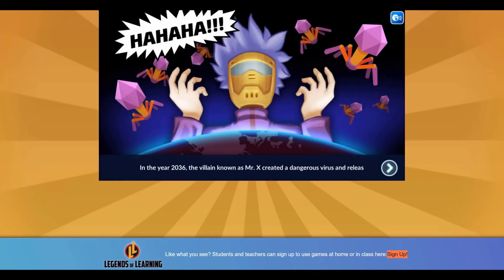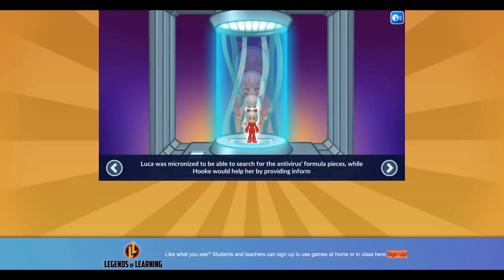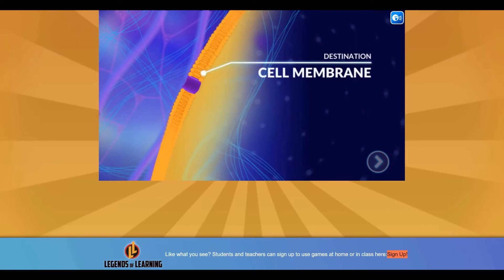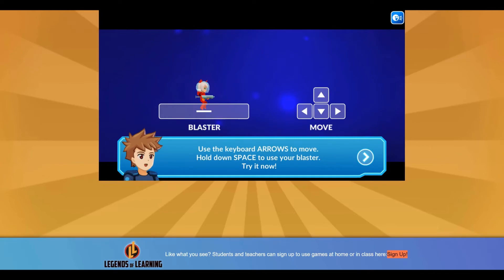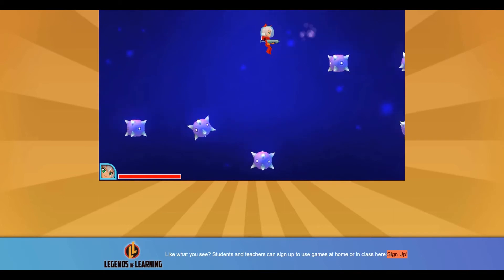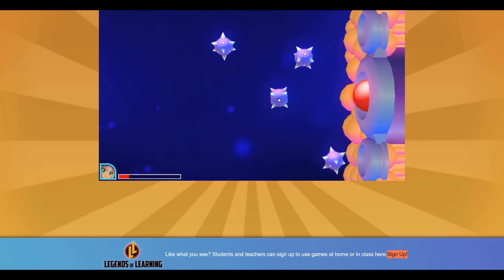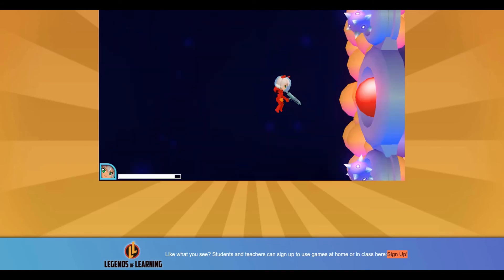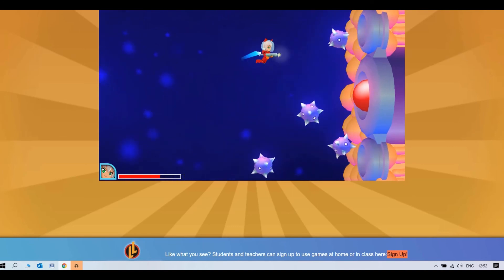Science Game for Grades 6-8 | Parts of the Cell | Cell Explorers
The evil Mr. X released a dangerous virus and hid the antivirus formula inside the organelles of a cell! Special agent Luca has volunteered to be micronized and enter the cell. Help her search for the formula while Hooke, her partner, provides information about cell structures and their function!

Use this game with your class or find other games within the same standard, (MS-LS1.A-2a -- Parts of the Cell), at Legends of Learning.